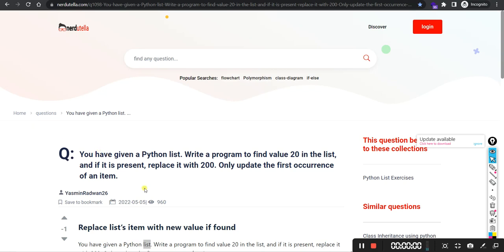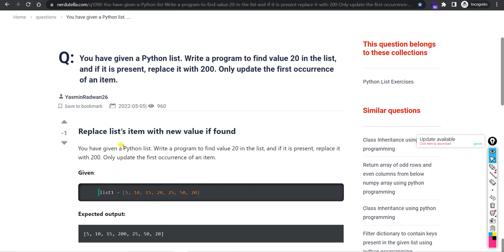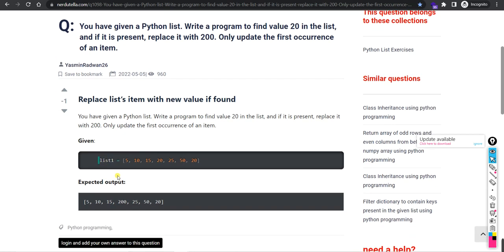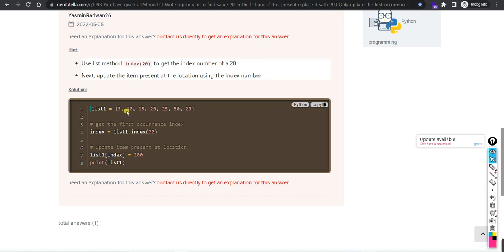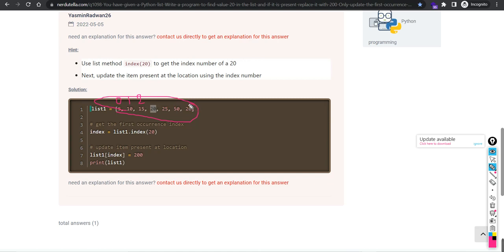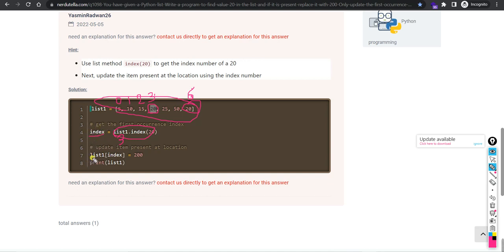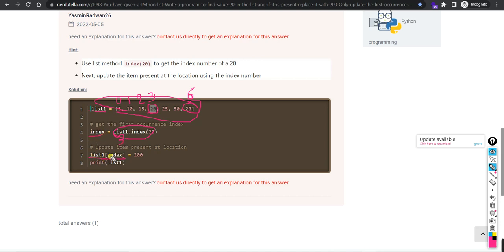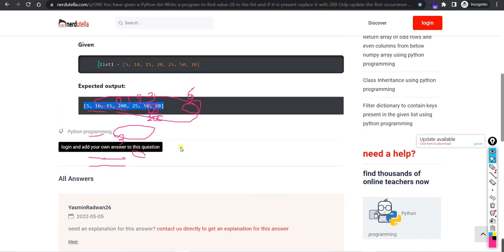You have given a Python list Write a program to find value 20 in the list and if it is present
Split a string on hyphens

Write a python program to split a given string on hyphens and display each substring.